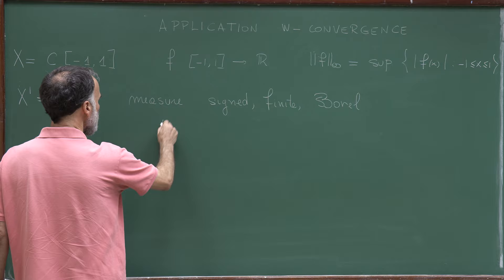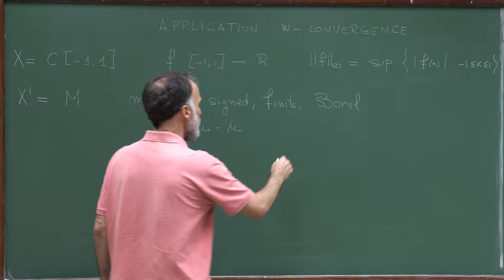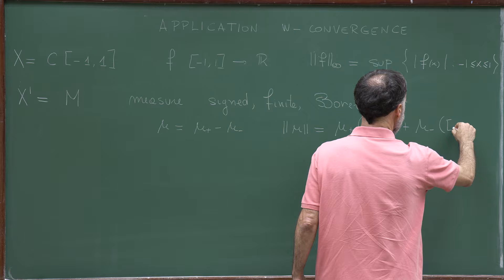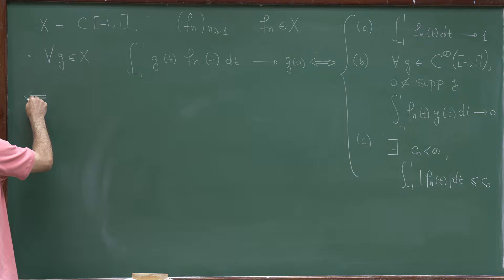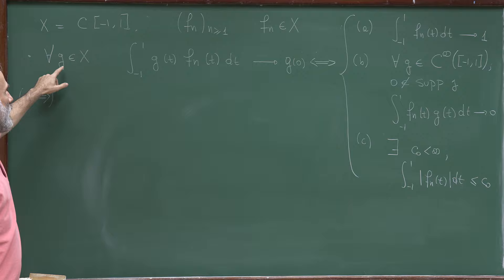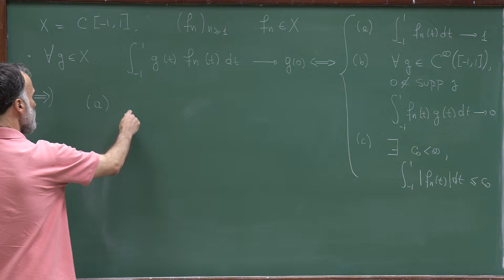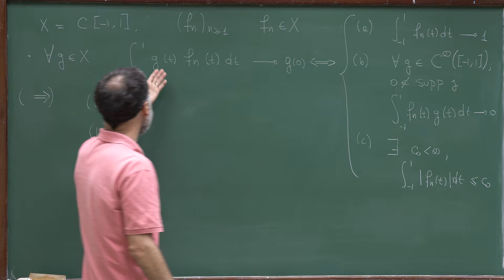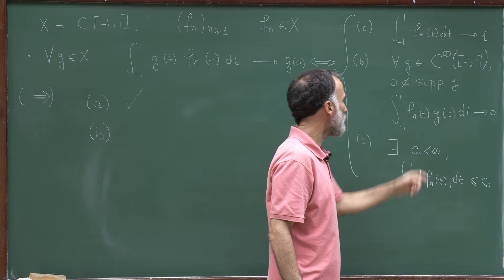Doctorate program: Functional Analysis - Lecture 25: Applications of weak convergence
Lecture 25: Applications of weak convergence
Claudio Landim

These lectures are mainly based on the book
"Functional Analysis" by Peter Lax. Lessons 33 to 37 follow
Chapter 4 of the book "Applied Functional Analysis"
by Eberhard Zeidler, volume 108 of Springer's collection Applied
Mathematical Sciences.

There are many other very good references.
For instance, the books by Bachman and Narici,
Brezis, Reed and Simon, Yosida.

Hã dois bons livros de análise funcional em português,
O primeiro escrito por De Oliveira
e o segundo por Botelho, Pellegrino e Teixeira.